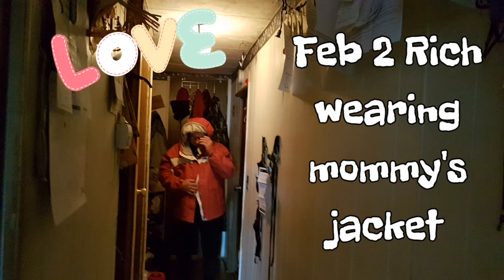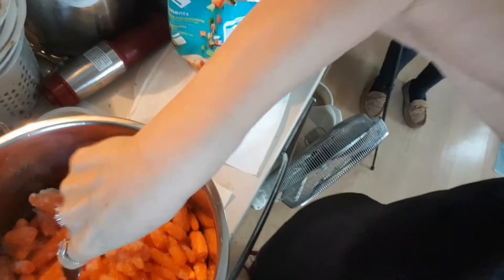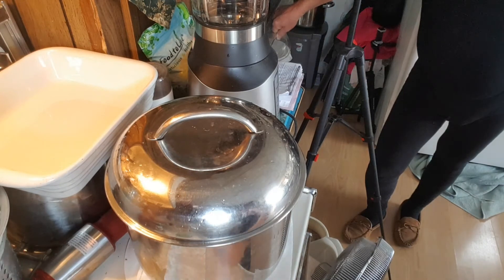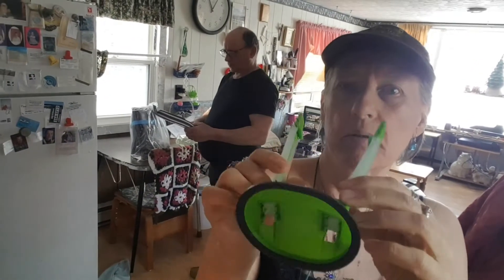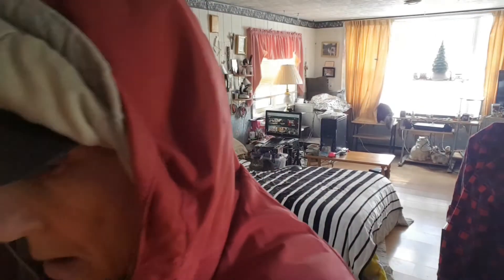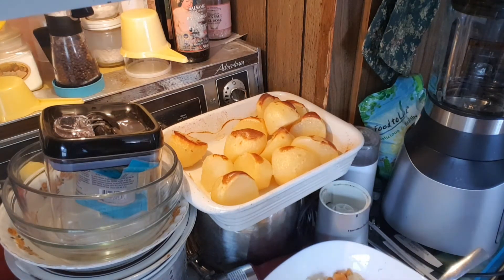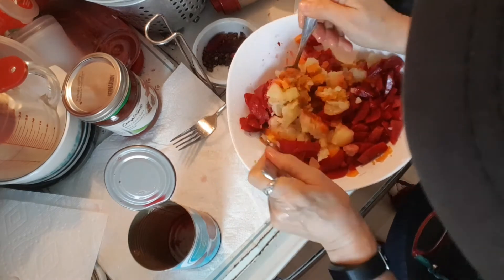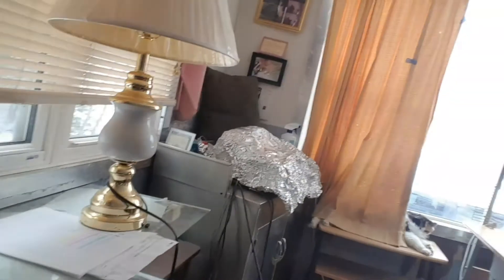Feb3 Rich helping me👫 batchcooking the soup, & potatoes,he has Mommy's😇 jacket on💙wfpbvegan talk🤳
I ATE OVER 2802 LBS SPUDS IN 3YRS/10 months TO LOSE 100LBS
Hello, my name is Patricia & i am a processed food, [including sugar], foodaddict !!

Wow, can hardly believe, i reached my 100lb goal😳😋Before I started this journey 3y10m ago, I was nearly bed/home bound by illnesses , CFS, IBS & FIBRO, restless legs, HBP, racing heart & mind, depression, etc, the list goes on..& the extra weight,239 lbs.. When I started this the stomach specialist said to me try and lose 10 lbs & see if your stomach feels any better. At that time I was on 2 different stomach pills& something for And I started moving my arms& legs while laying on the sofa bed.. So I did what he said he was not condescending like some doctors & he said 10 pounds, he didn't say a hundred pounds because that would be very overwhelming. But when I lost that 10 pounds & I started feeling better .I did start taking vitamin D. I started to feel a little energy & I was watching my 600 pound life at the time.  It was around that time that I found Chef AJ on YT & John Pierre. And he said you don't have to do 10000 steps, any movement will do. I started getting a little stronger and more energy. I started walking after 1yr, just taking a few steps around the yard & i kept increasing until I got to this point where I can walk at least 55 minutes at one time and over 8,000 steps at one time. I can work on the woodpile for 1 to 3 hours & that's all standing and moving all the muscles lifting & tugging and pulling and pushing. So all this time following Chef AJ & dr. John McDougall of the starch solution. And that is how I came to get this transformation that I had no idea this would happen to me. Plus when I gave up the meat and animal products and highly processed foods my taste buds changed & I began to Crave vegetables like brussels sprouts and fruit. And now if I feel like binging I eat Persian cucumbers cherry tomatoes banana and orange & I do not feel guilty or bloated actually I never feel bloated from eating anymore, all my stomach problems went away, my bowel problems went away that I had since birth. I got off five of six medications I still do take for low thyroid. Anyway here's me from a size 3x to a size 10 skinny Jean & xs-sm tops. I never lost more than one pound a week like some people do when they do a drastic eating plan change but that's okay I'm a patient woman. I'm 70 Jun5, I feel better then I have in many years, well at least from probably 2007 on. O yes &I don't need my cane anymore but the osteopath worked on my right hip leg & I no longer need a cane or the grocery store cart to get me around the store. I used to just walk and shuffle my feet like a a really older person &now I'm practically run through the store LOL wow I better stop here looks like I'm  writing a novel. Oh yes  Richard is also lost about 40 pounds without even trying,  from eating what I  cook  mostly just for his lunches at work  and the more potatoes we eat The Slimmer we're getting. If I didn't lose any more I would be happy at this weight 139 . I'm still going to eat the way I'm eating, if I lose more I lose more, if I don't I don't. Oh yes & I am doing intermittent fasting eating two meals a day from 5 to 6 p.m. I eat again around 12-1 p.m. the next day. If I feel hungry like I did in the middle of the night last night, I just tell myself, it's not really hunger, you don't have to eat until noon LOL and it works 😋🥔🌽🍠💪